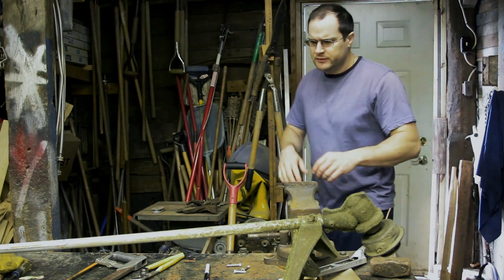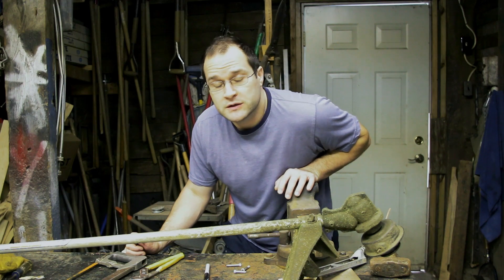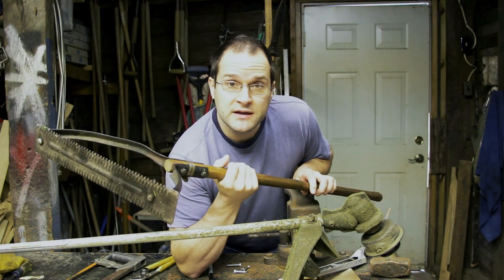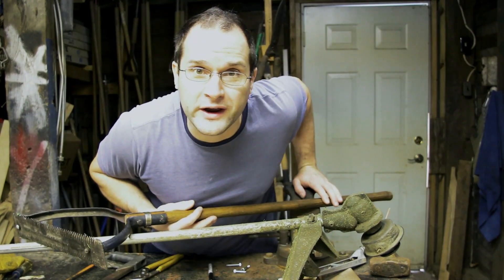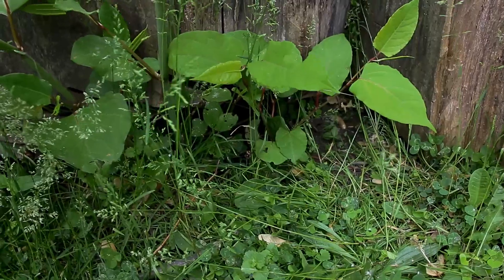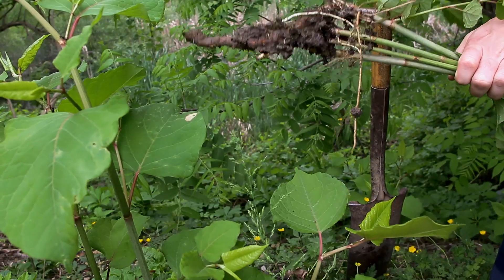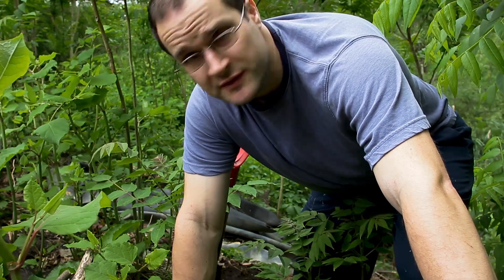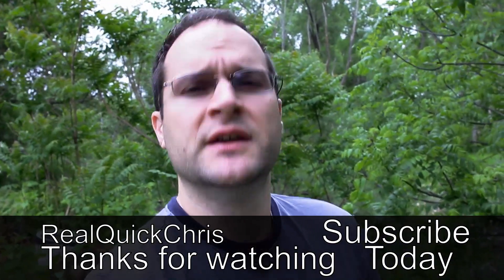Manual weed wacker s2e156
Truper 30307 Tru Tough Weed Cutter, Serrated, Sharpened Blade, 30-Inch Handle